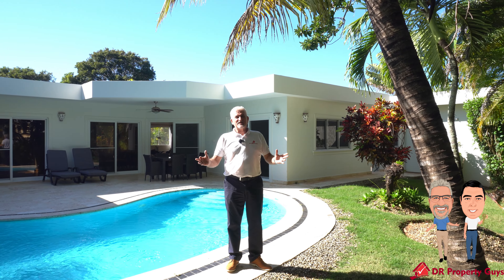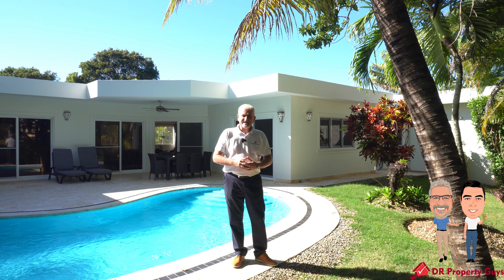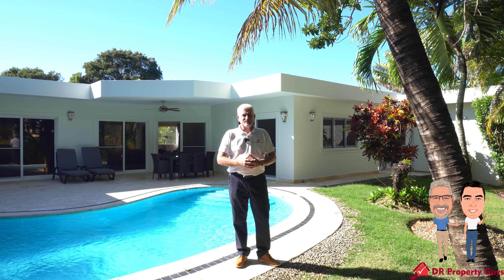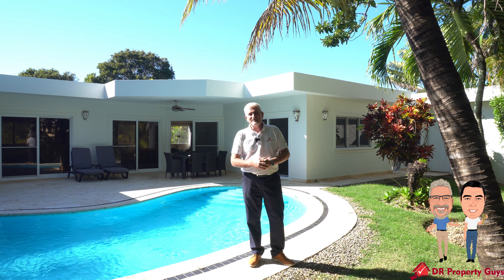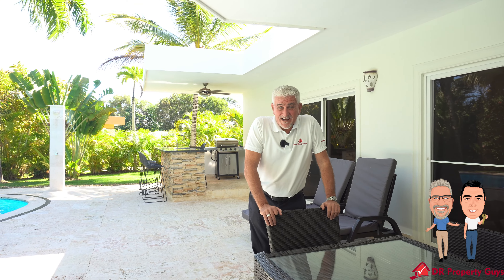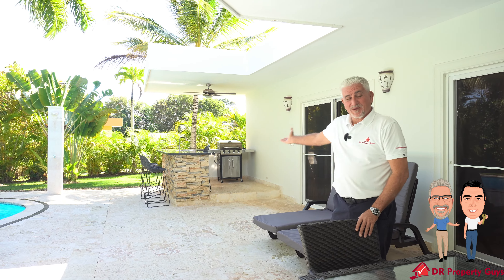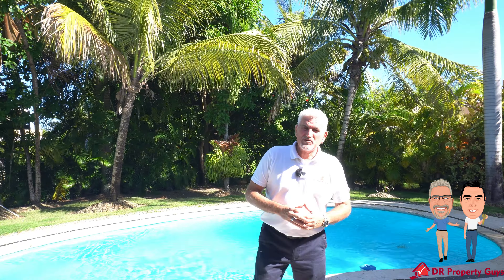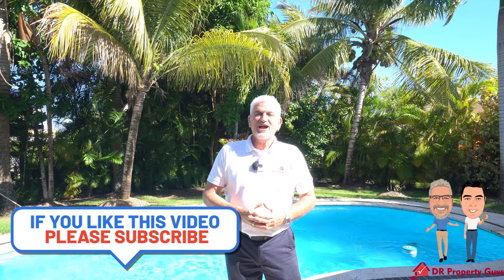2 Bedroom Sosua Villa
SOLD MARCH 2023

2 Bedroom Sosua Villa

Very nice 2 bedroom tropical villa available in one of the most popular gated communities here on the north coast of The Dominican Republic. The property is newly refurbished, comes fully  furnished and is move in ready.

On entering the villa, you’ll find a combined kitchen, dining and expansive living area with sliding patio doors that lead directly to a very inviting swimming pool. The two bedrooms are located at each side of the villa; the guest bedroom shares a bathroom with the main living area, while the master enjoys an over-sized ensuite bathroom. Both bedrooms have direct access to the swimming pool through sliding doors.

This villa has a very pleasant outdoor living space complete with dining area, sun-loungers and external bar and BBQ. You’ll see from our walk through video that this is indeed a tranquil and very pleasant place to relax, unwind and enjoy life, and definitely a great place to entertain friends and family.

This particular area of the community is in close proximity to the restaurant, supermarket and water-park, added to which there is a shuttle service which offers direct service to the beach resort towns of Sosua and Cabarete. Puerto Plata International airport is located 20 minute’s drive to the west.

Price: U$299,000
Lot size: 670 m²
Construction: 133 m²
Car parking for 2 vehicles

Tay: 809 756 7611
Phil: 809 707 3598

If you’re in the area, please let us know, it would be our pleasure to show you around and share with you our combined 50 years of living here in The Dominican Republic, and if you haven’t already done so, please subscribe to our YouTube channel by clicking the button above.